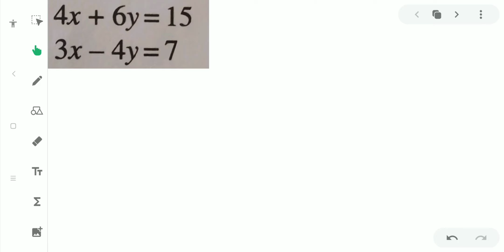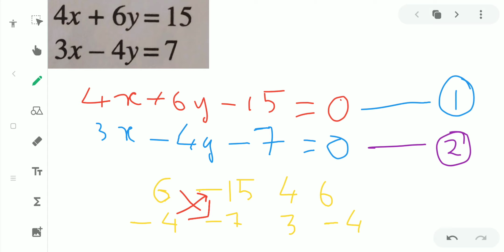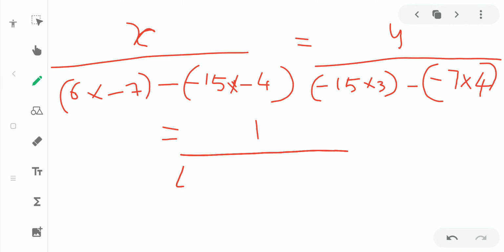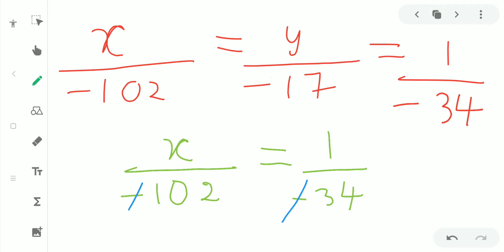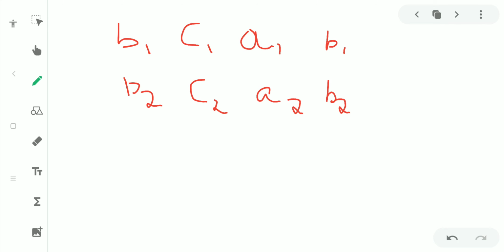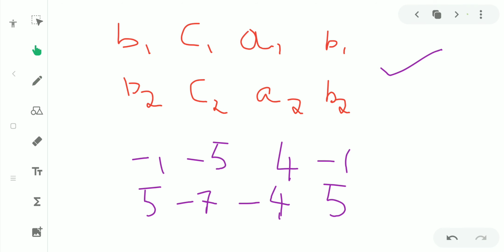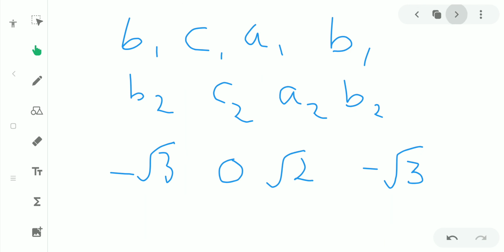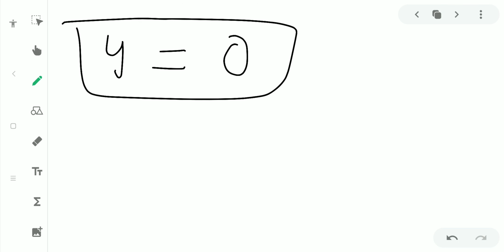HOW TO SOLVE SIMULTANEOUS LINEAR EQUATIONS BY USING THE METHOD OF CROSS MULTIPLICATION 3 EXAMPLES.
How to solve simultaneous linear equations by using the method of cross multiplication
Tha k u ❤☺❤ all for watching my video
The previous video's link is here 👇👇👇👇 go and watch